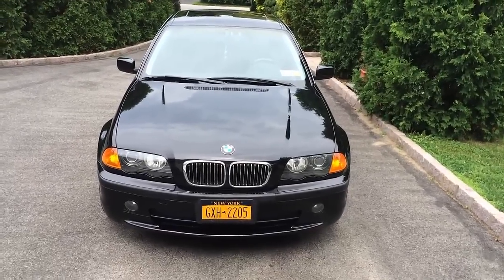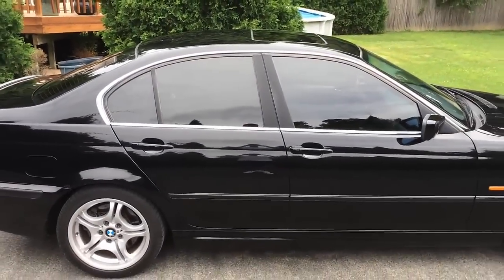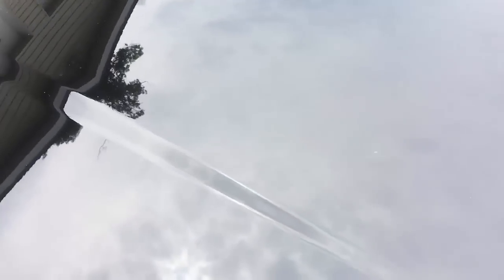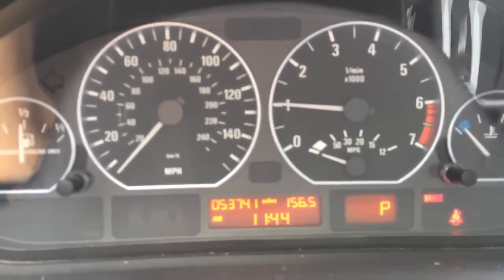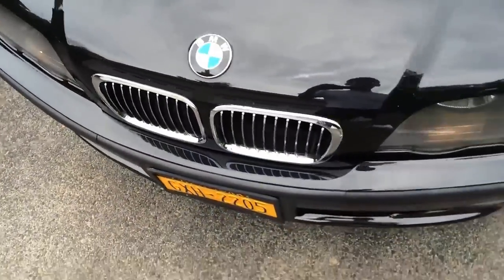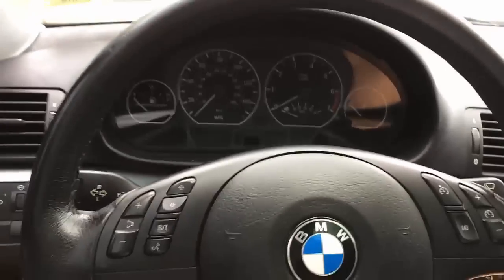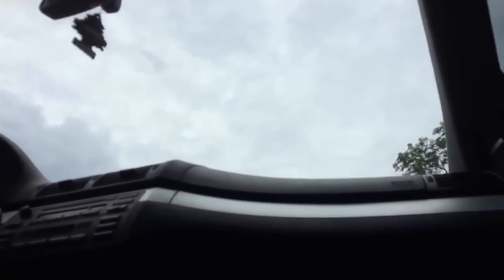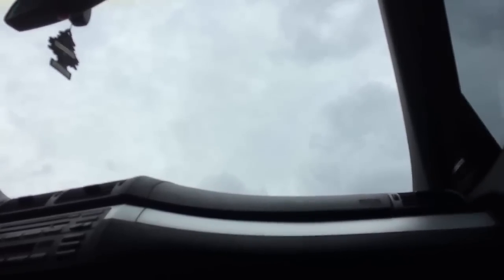Richie's 2001 BMW 330i Introduction & Drive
Welcome, Richie!